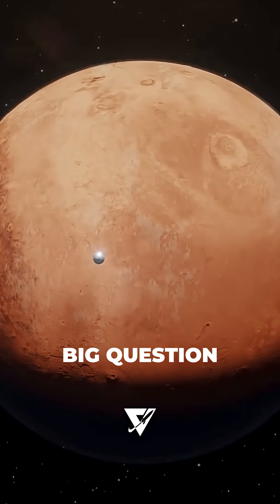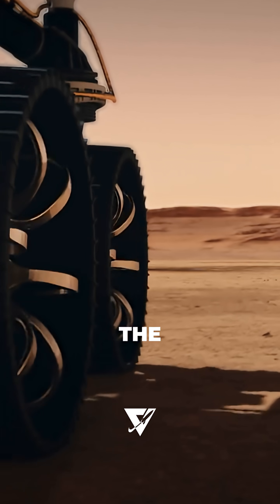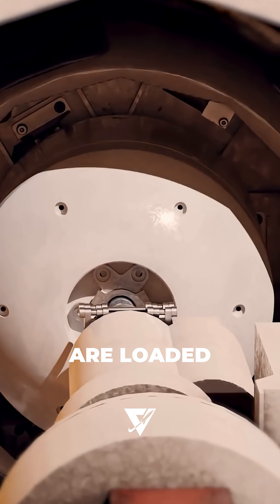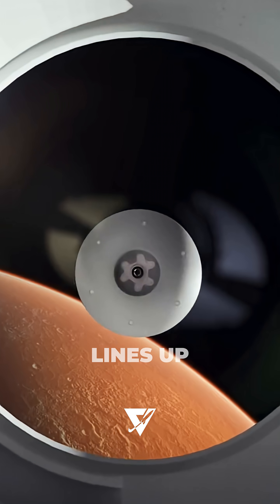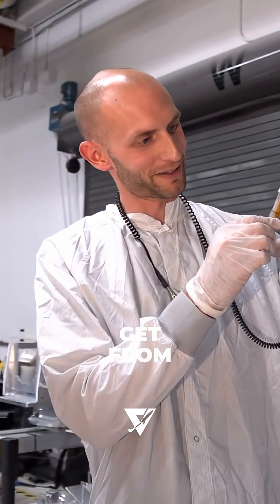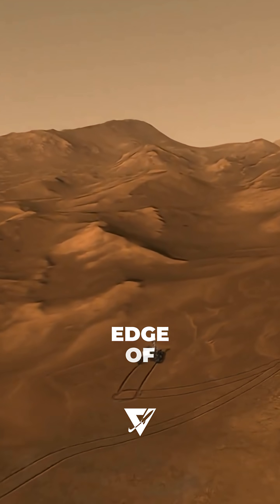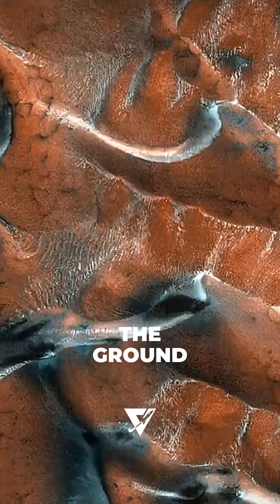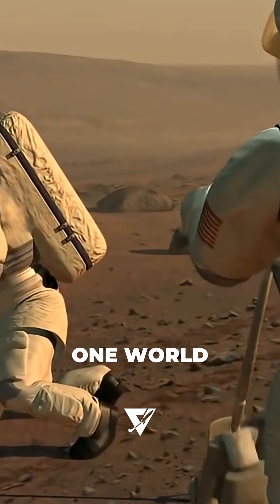Mars grains may reveal chemistry reshaping biology. Follow @spaceeves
When these samples finally reach Earth, scientists will study them grain by grain, searching for chemistry that could rewrite our understanding of biology itself.